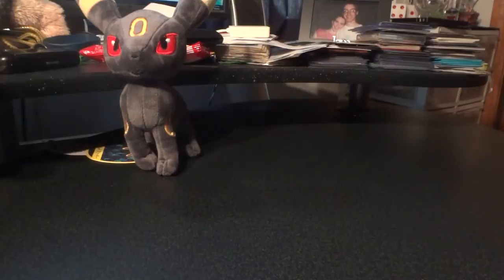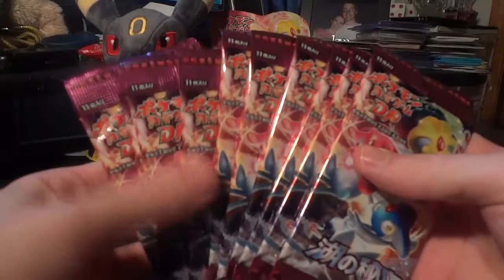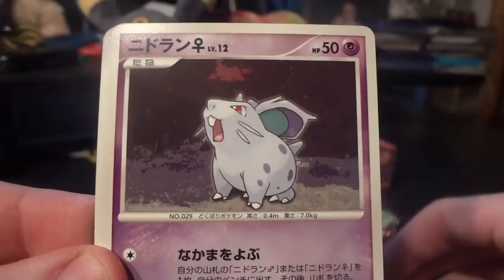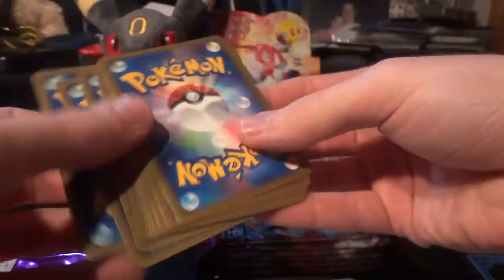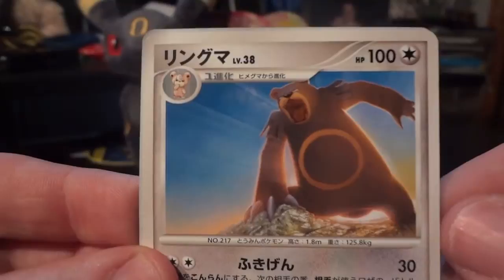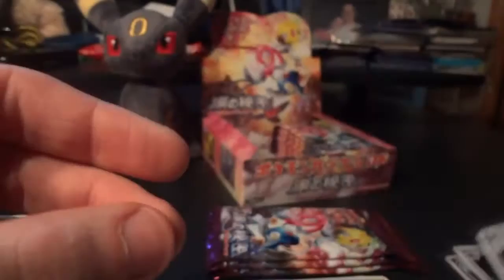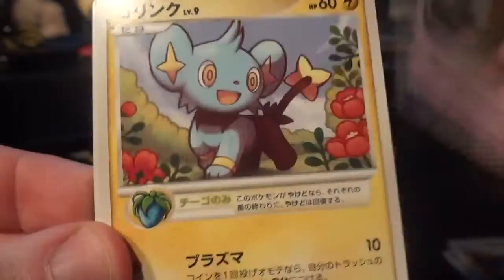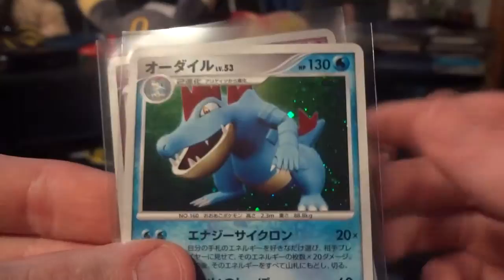1000 Subscriber Special! Japanese Secret of the Lakes Booster Box Opening! (Part 1)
I never thought I'd reach that total. You all make this channel possible, and in an effort to give back, I've procured a booster box that I've never opened before.